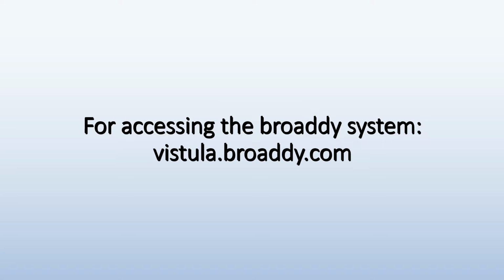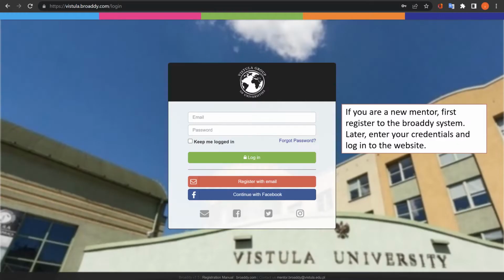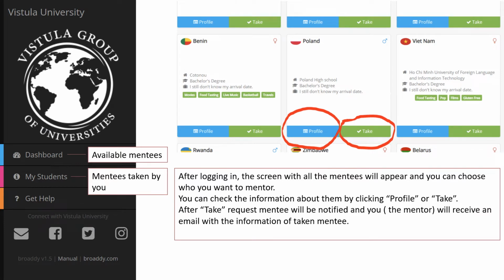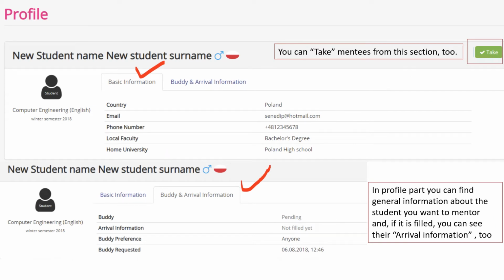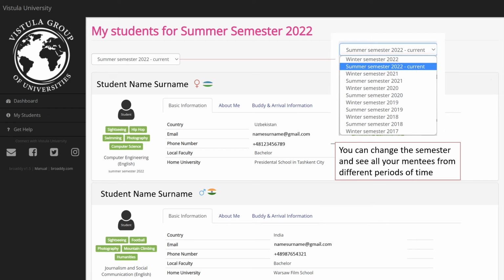Vistula Broaddy Introduction - Vistula Mentoring Program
Vistula Broaddy Platform Tutorial - How to see available mentees and their arrival information? How to access your own mentees?